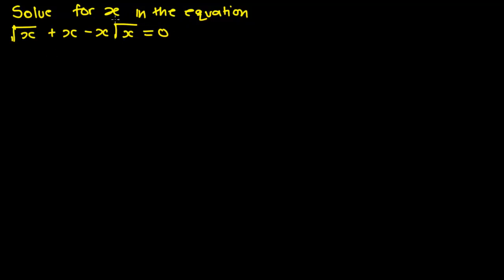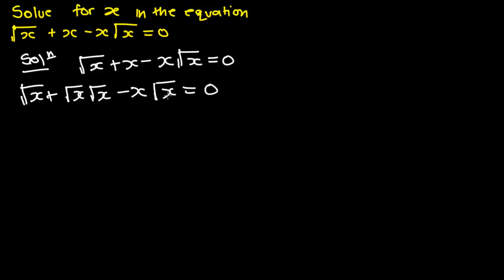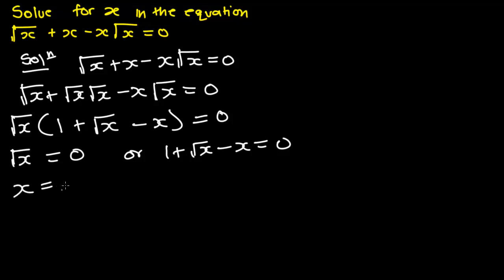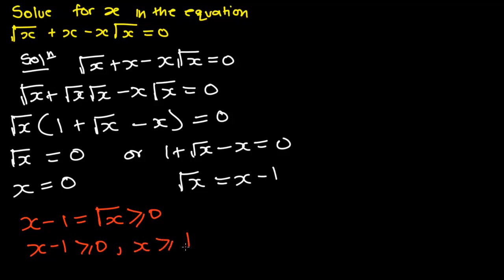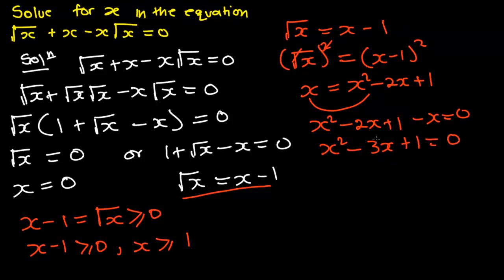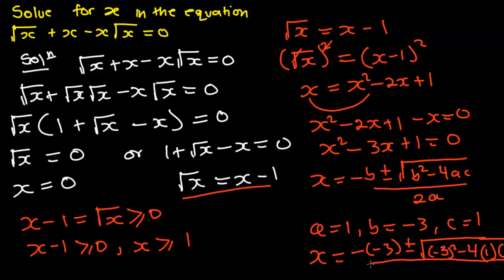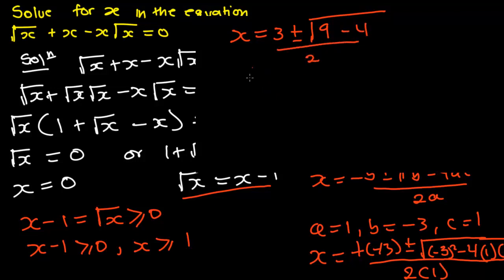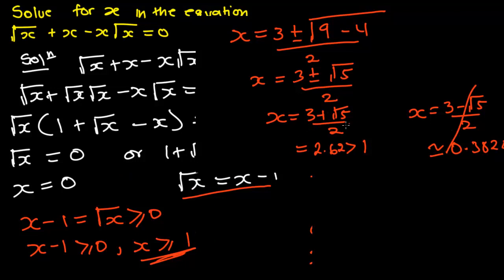Equation involving Square root || A nice Question with an awesome solution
Helloo, everyone. Welcome to another video on math digest 🧮.. Find the value of x

@PachalofFinance @MrBeast @tabletclass @DharonaofFinance @PachalofFinance @Silver Lining m @MathBooster